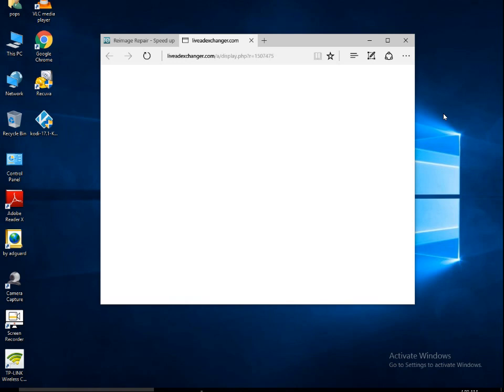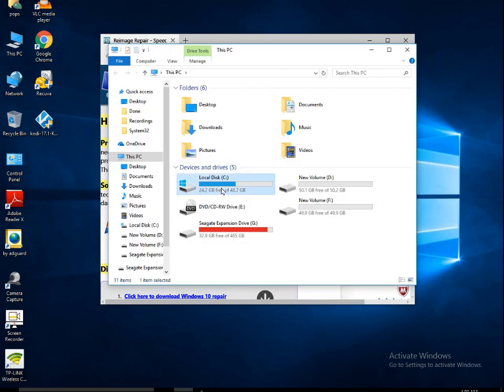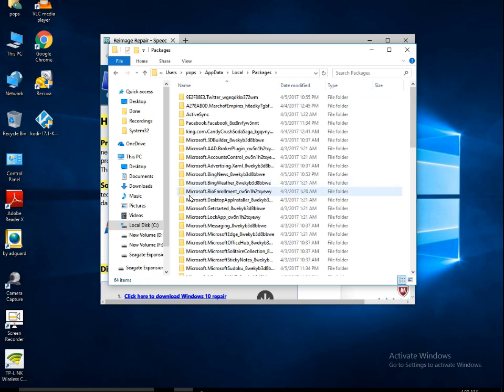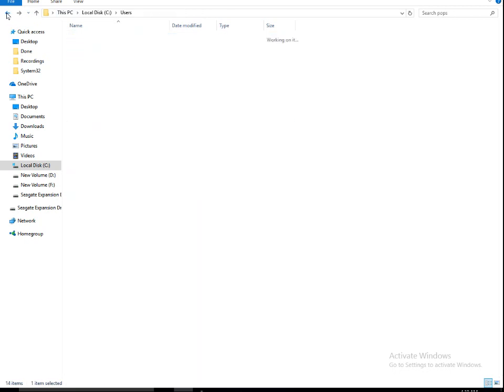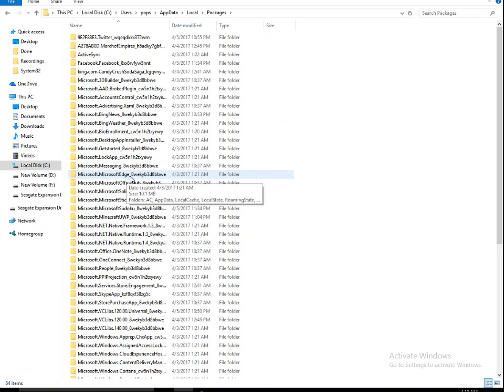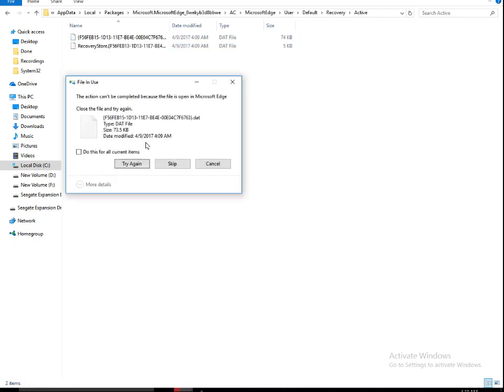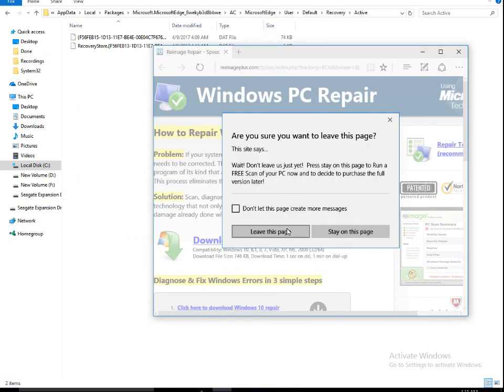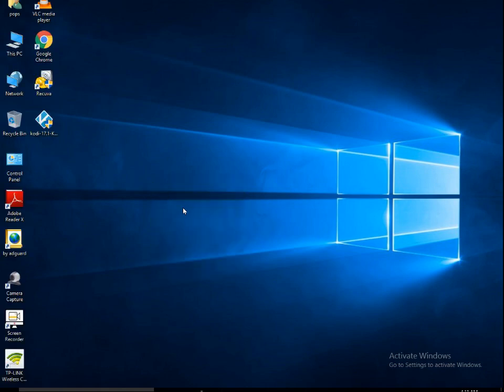How to stop all the tabs that keep opening in Microsoft Edge automatically